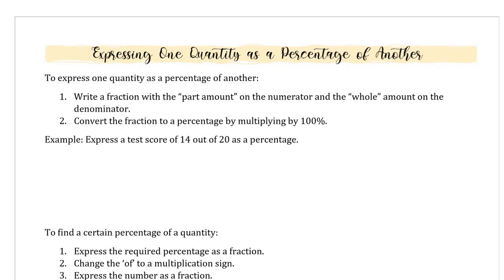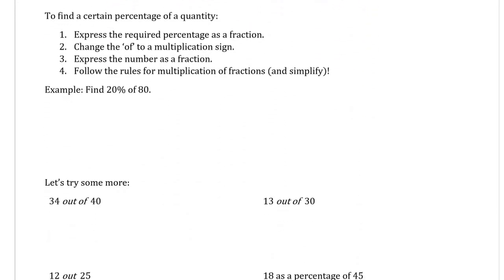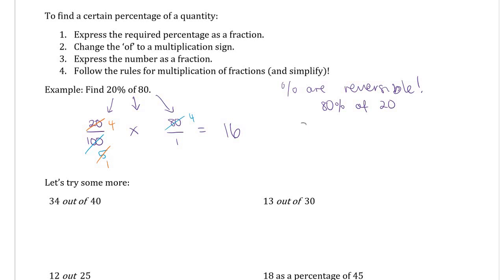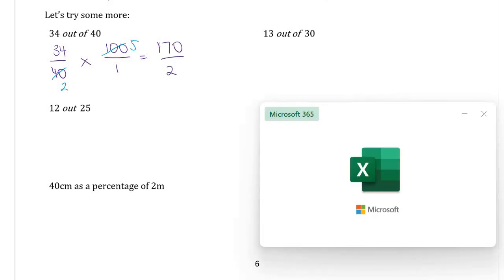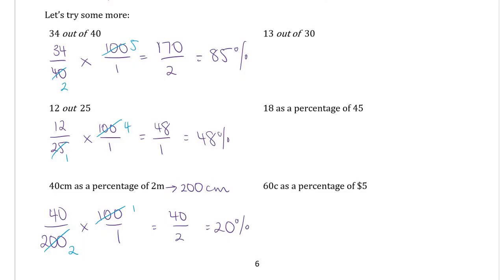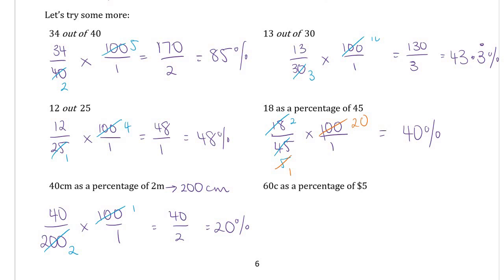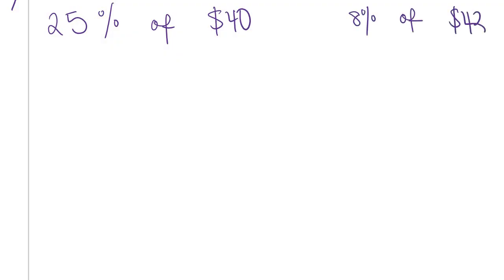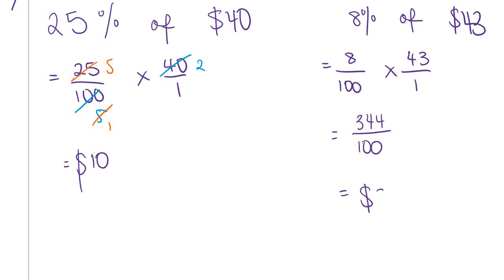Expressing as and Finding a Percentage